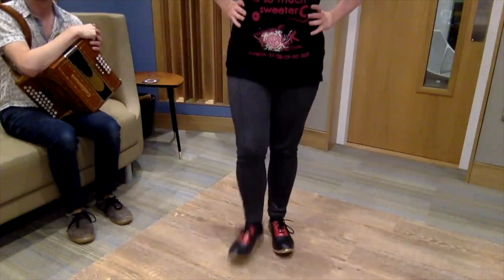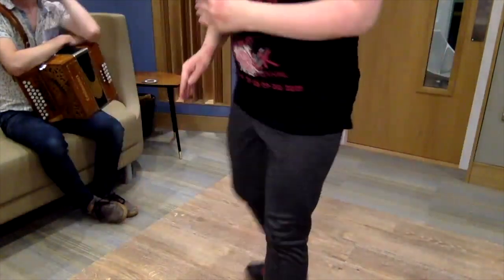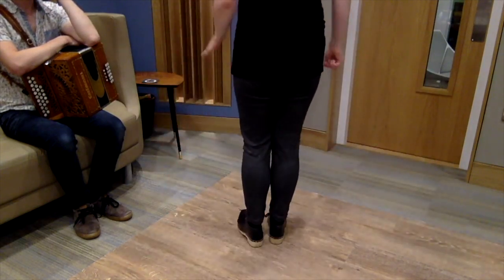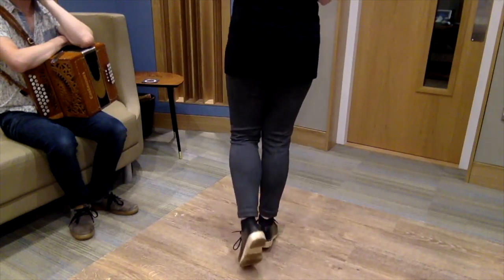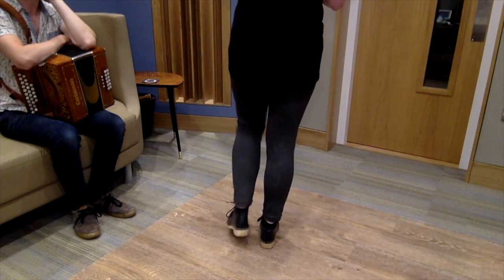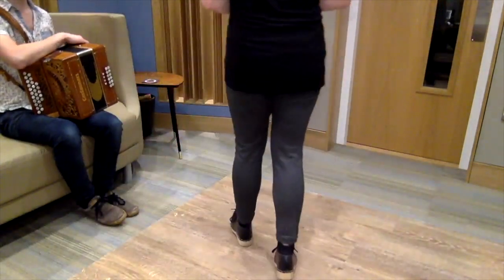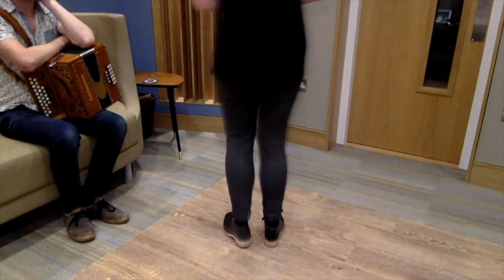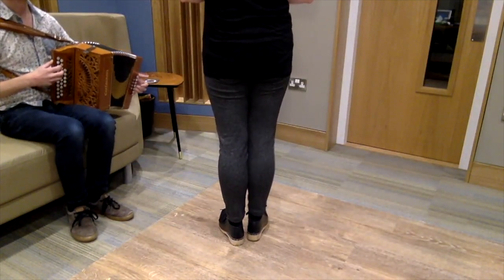Virtually Shrewsbury Folk Festival - English clogging workshop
Join the festival’s dance director Fiona Bradshaw as she guides you through the basics of clogging in this workshop. She has danced with, among other, the Demon Barber’s Roadshow so knows a thing or two to get you in step.

No clogs necessary – normal shoes with covered toes and flat soles will be fine on a hard floor for learning these basic but fun steps!

Please make a donation to support the festival and our charity partner Hope House

Virtually Shrewsbury Folk Festival has been brought to you thanks to grants from Arts Council England and Shropshire Council’s Emergency Arts Fund.

Tickets for Shrewsbury Folk Festival 2021 are now on sale. for more information and to book your tickets.